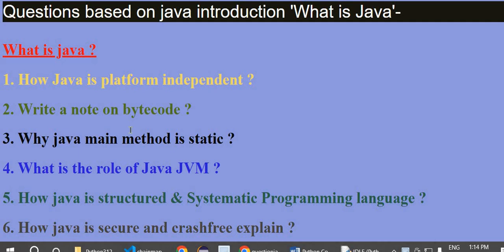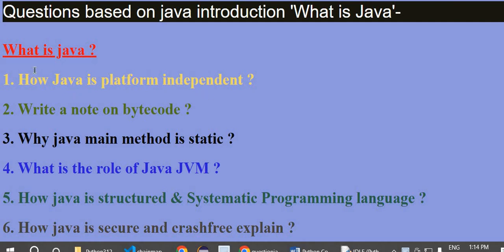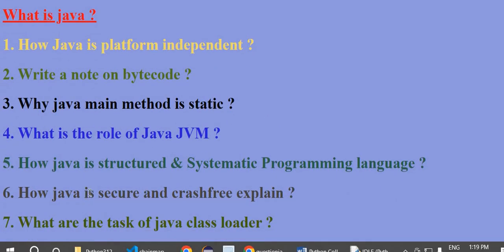Questions based on 'java introduction' and clerification of 'What is java'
here are questions of discussion had in 'What is java ' class